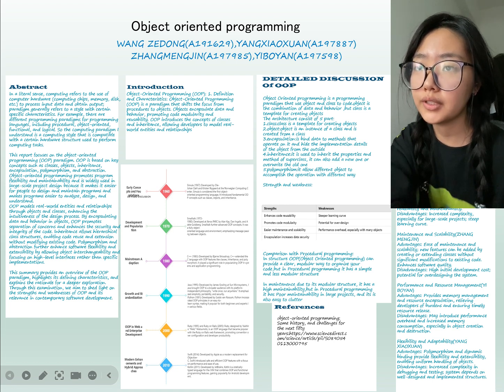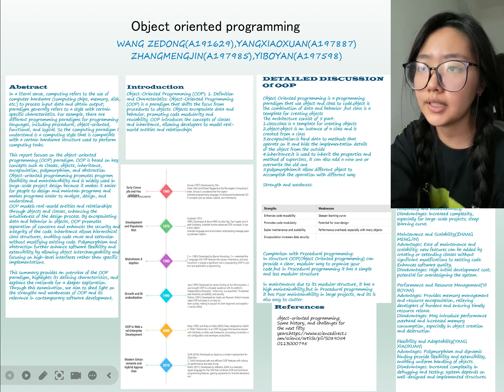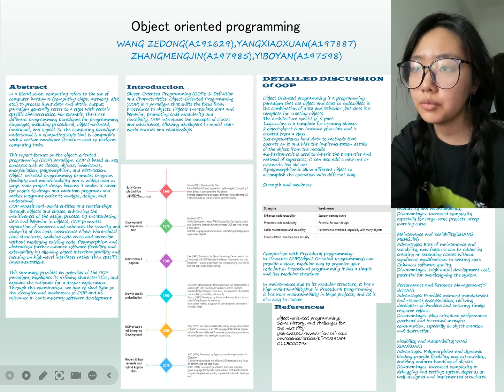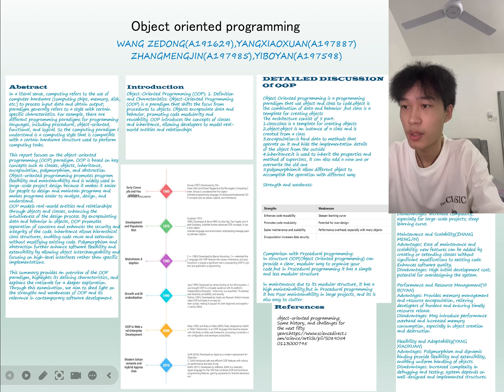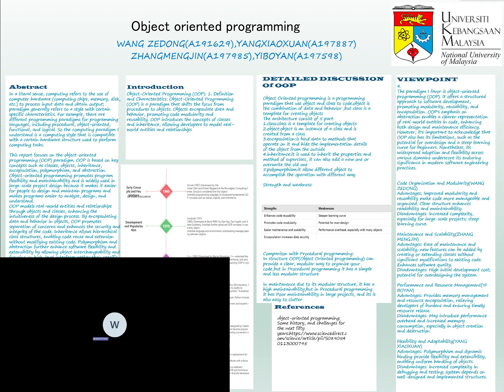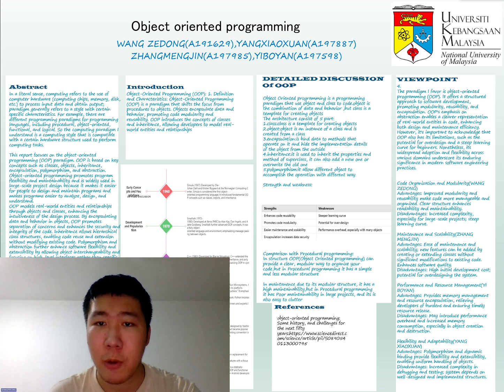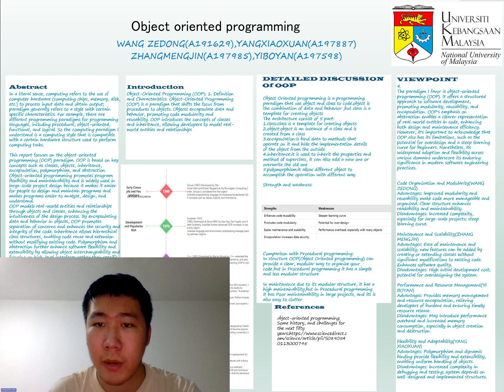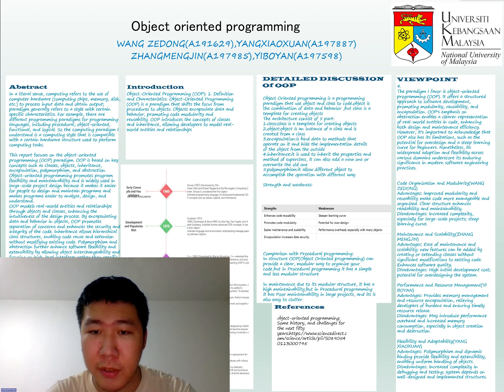TK2053 A191629 1 A197887 2 A197985 3 A197598 4